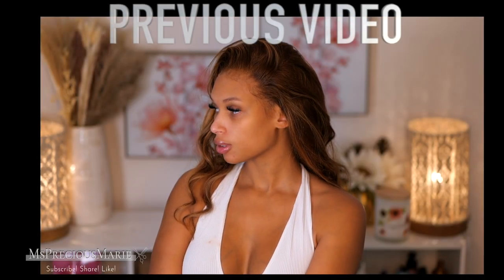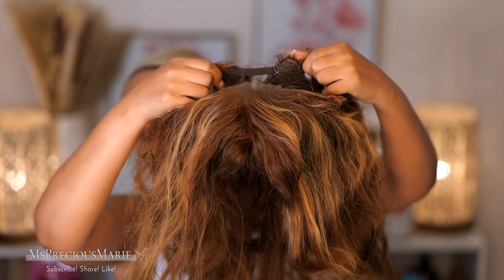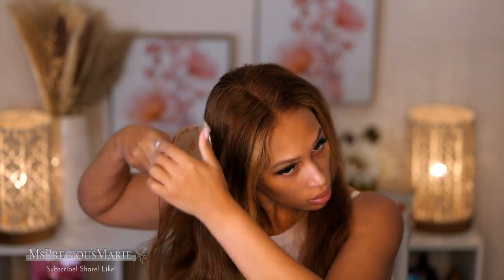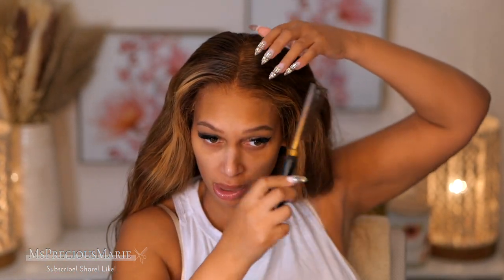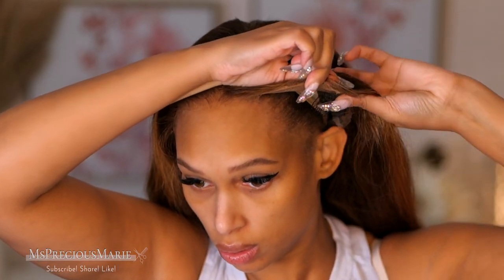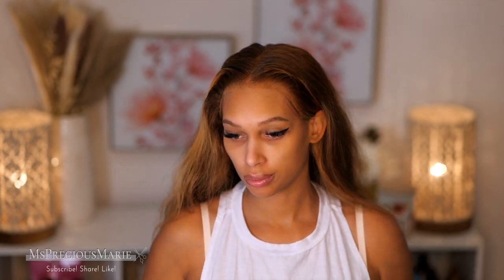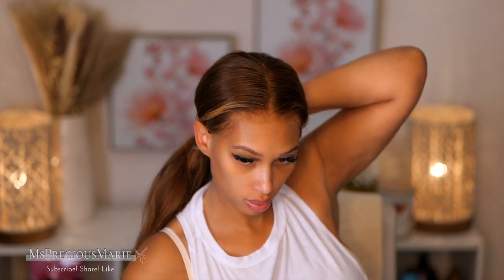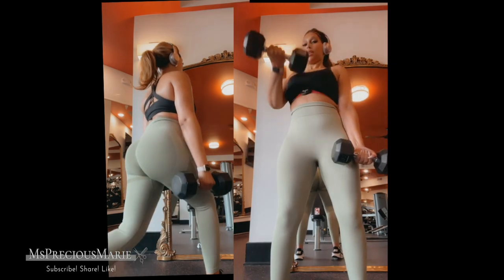😅 SWEATPROOF GLUE? : How To Exercise WHILE WEARING A LACE WIG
Do you want to know how to work out while wearing a wig WITHOUT IT SWEATING OFF?

✨ DISCOUNT: Marie
LENGTH: 20
DENSITY: 150
DESCRIPTION: 13X6 SKIN MELT LACE FRONT MIX COLOR BODY WAVE WIG WITH DELICATE HAIRLINE